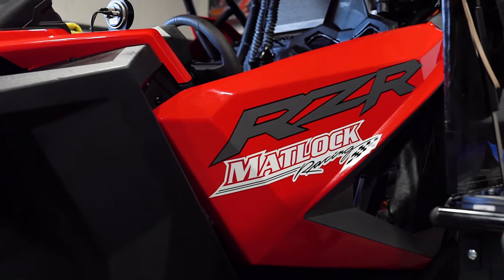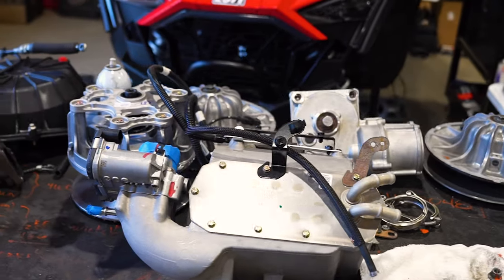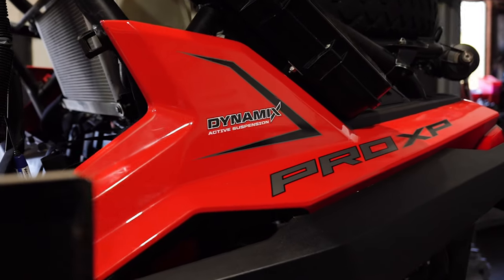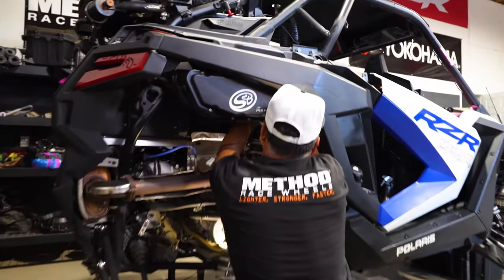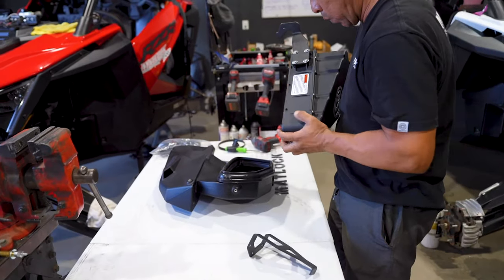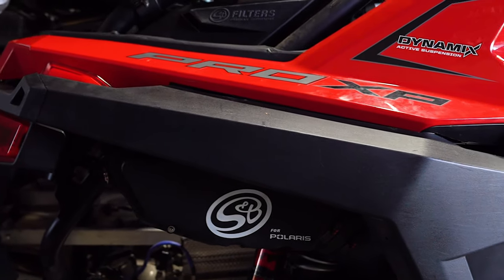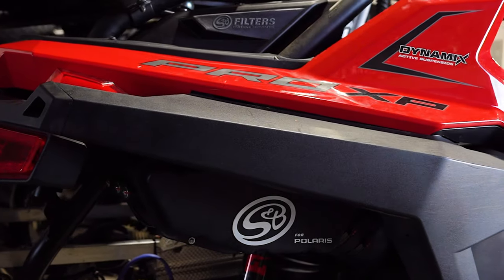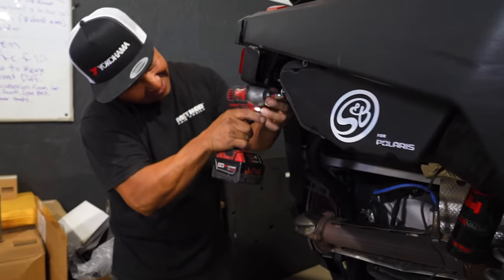S&B Polaris RZR Pro XP Particle Separator - Whisper Quiet Fan Technology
S&B's new whisper quiet fan technology uses the vehicle's RPM to control the fan speed, so when you're at idle and the RPM is low, the fan speed is lower. So you can talk or listen to music without hearing the fan. The Particle Separator still ejects 94% of dirt at all times regardless of higher or lower fan speed.

Pro Polaris race team Wayne and Kristen Matlock explain the benefits of the S&B Particle Separator and its new whisper quiet fan technology.

Factory PolarisRZR Racer @wayne_matlock
Factory PolarisRZR Racer @kristenmatlock